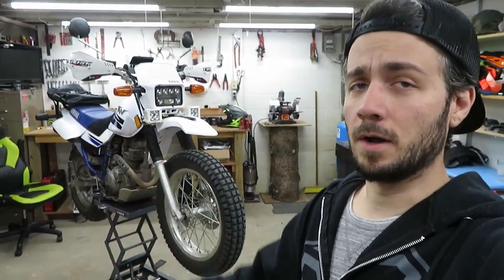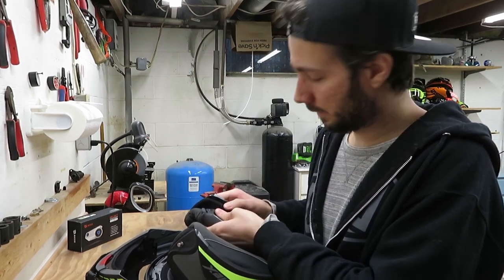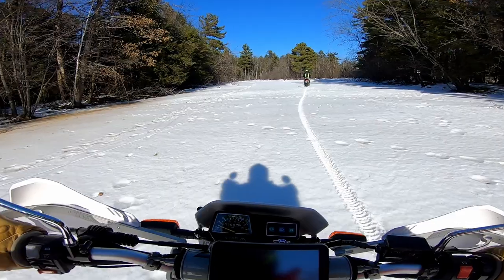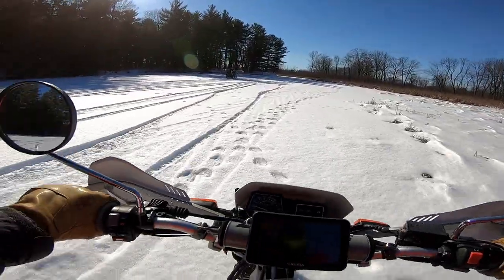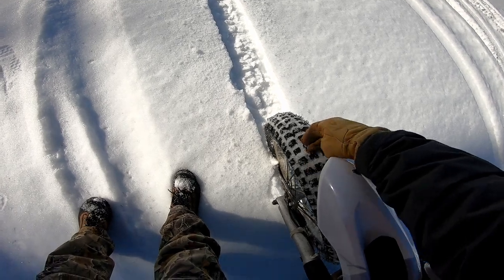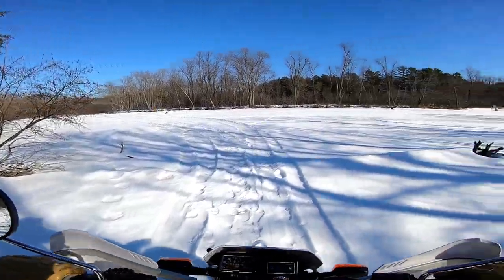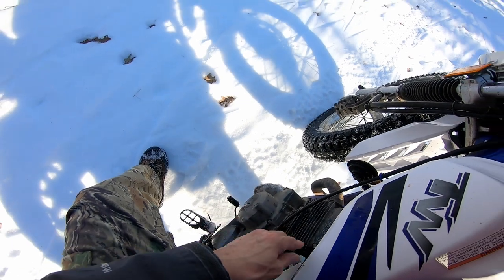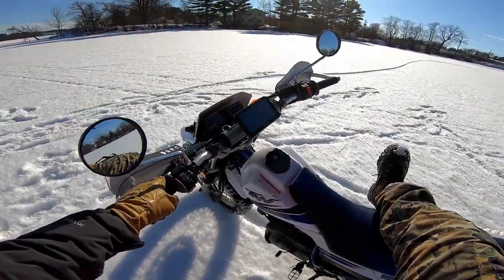GripStud Test: KLR 650 VS TW200 | Tnicer T4 Test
A while back I installed some Grip Studs in the tires on my TW200, then eventually I built up the courage to install more on my Gen3 KLR 650.  To test them out my dad and I head up the frozen river for some snowy fun!

T4 Communicator (I'd buy something else)

Links to my other gear & parts!
KLR Stuff:
Crash Bars
Nilight Lights (Not DOT Approved)
Nilight Brackets

Camera Stuff
Helmet Camera
Mic (requires adapter or media mod)
Hero9 Media Mod
Power Bank for GoPro
Power Cable
Helmet Camera Mount
360 Camera
Insta360 Selfie Stick
Clamps For Holding Selfie Sticks